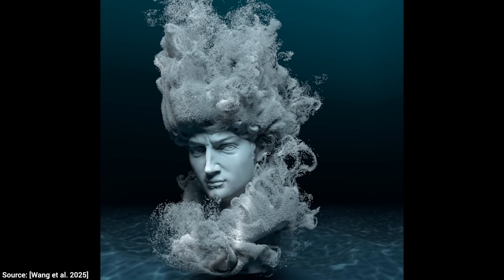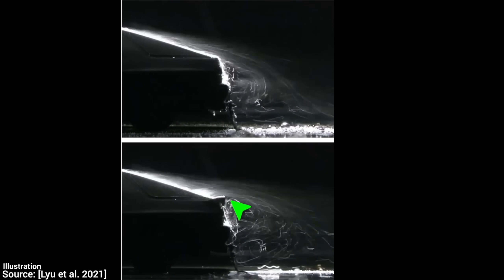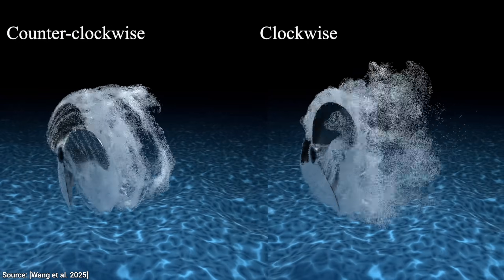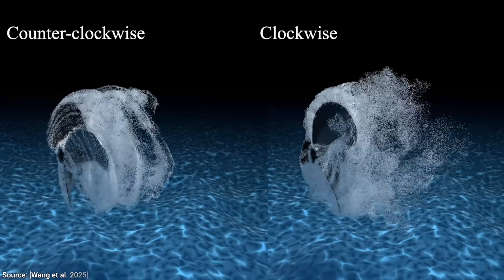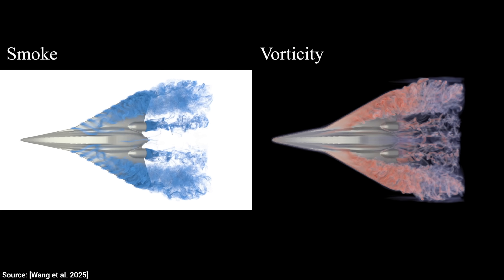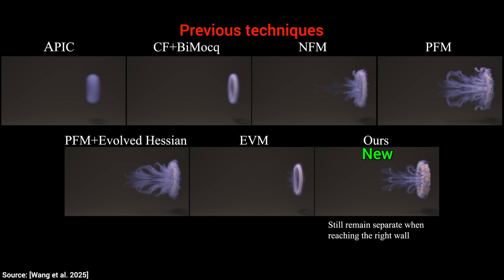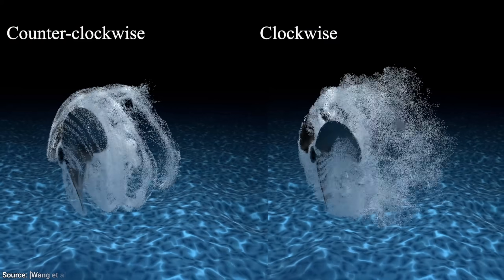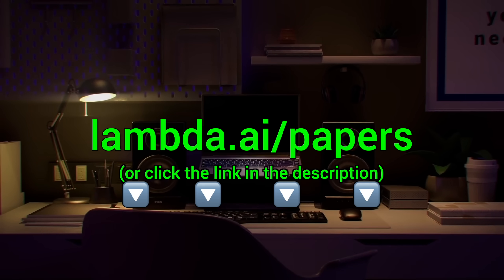The Biggest Physics Breakthrough Nobody Noticed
Benji Rabhan, B Shang, Christian Ahlin, Fred R, Gordon Child, Juan Benet, Michael Tedder, Owen Skarpness, Richard Sundvall, Steef, Taras Bobrovytsky, Tybie Fitzhugh, Ueli Gallizzi